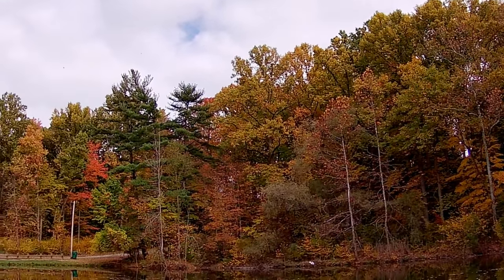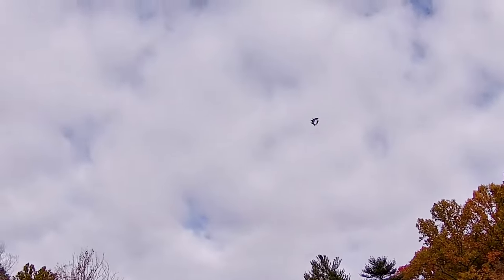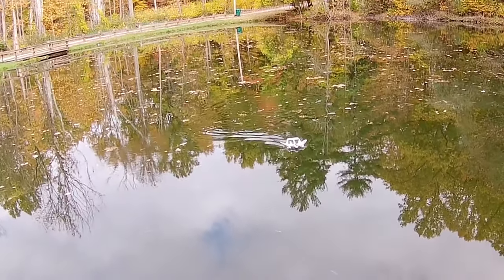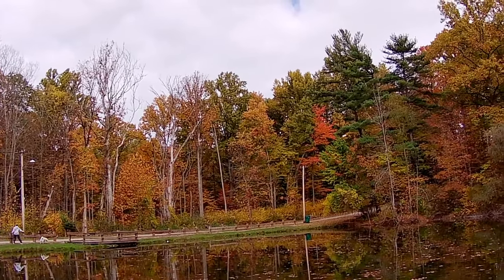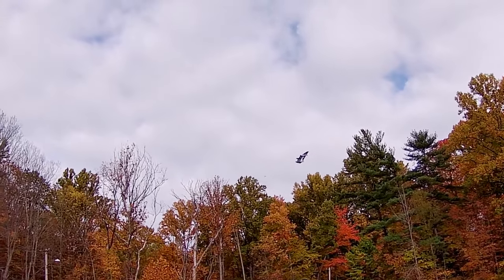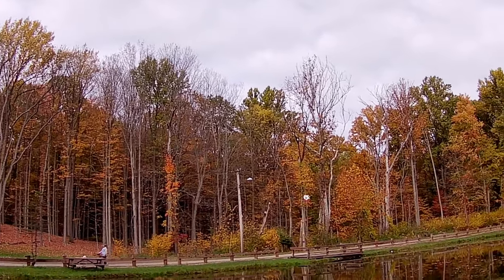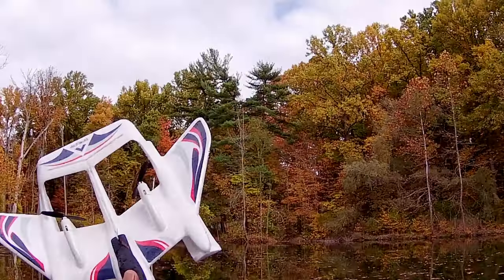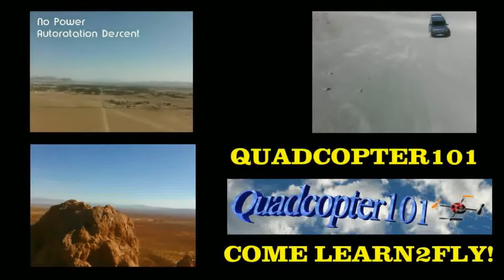YF350 Water Launch Land Sea Air RC Airplane Review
Demonstration of the water launch capability of the YF350 amphibious airplane. It's very easy to fly for beginner pilots.  Or crack up the power for loops.

Pros
- Ready to fly, no assembly is required.  All needed equipment is provided and installed, except three AAA batteries for the transmitter.
- Two channel aircraft that uses differential thrust to control direction of flight.
- Weighs only 56 grams.  No Registration, Trust certificate, or remote ID is required.
- Constructed of crash resistant EPP foam.
- It's designed to maximize ground effect lift to enable takeoff from land or sea.
- Dihedral and gyro stabilization makes this very easy to fly by beginner pilots.  If you get into trouble, just let go of the control sticks, and the plane will automatically and quickly level itself.
- Uses brushed 8520 motors with plug in connection to the flight comntrol board.  Motors can be easily replaced and installed if needed.
- 3.7V 500 mah battery provides close to 11 minutes flight time.

Cons
- Instructions are all in Chinese.  However, the controls are very basic.  Just follow my video, and you should be in the air with no problem.
- There were no spare propellers provided.  Not sure if they're really needed with this plane as the pusher propellers are well protected by aircraft structure.

MUSIC LICENSE
"Awel" by stefsax